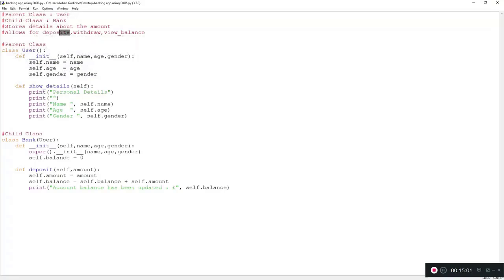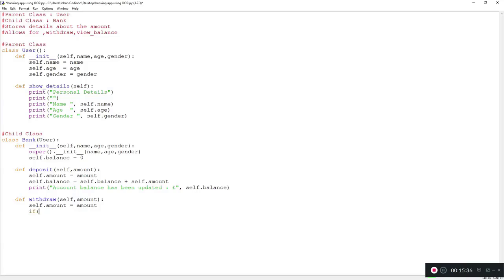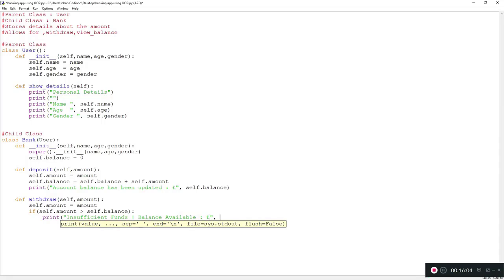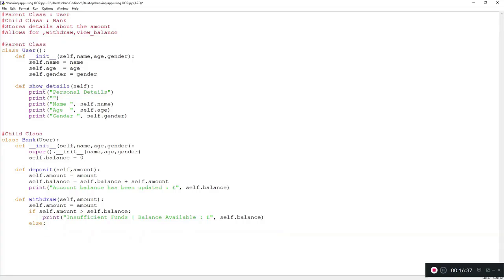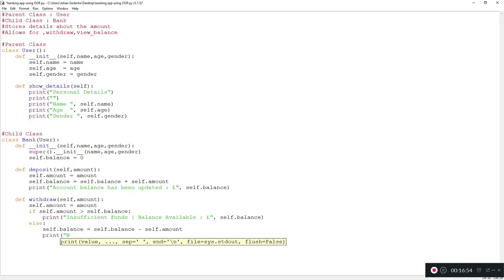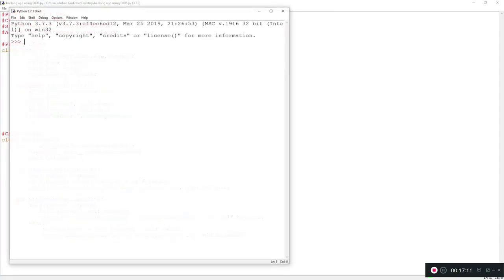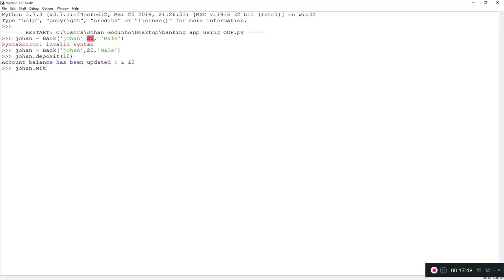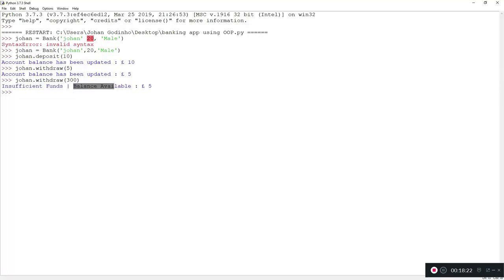4 -- Bank system using python OOP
How to create a banking system using Object Oriented Programming in python for beginners.